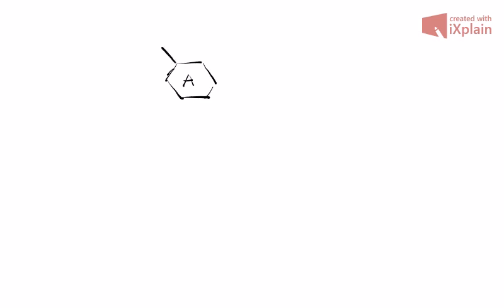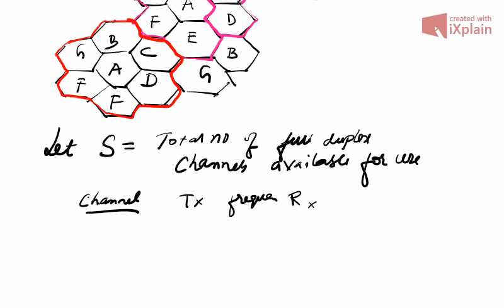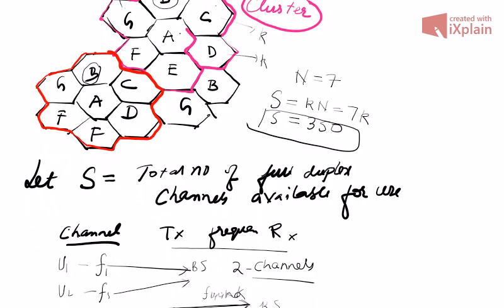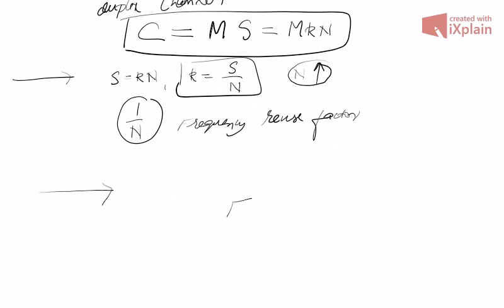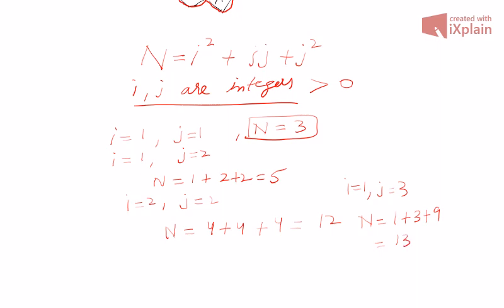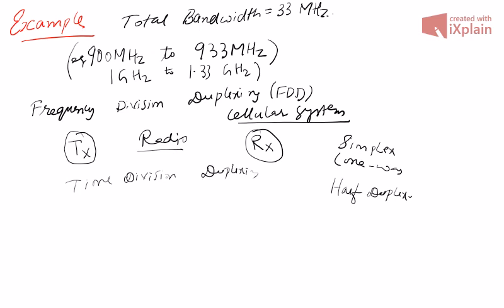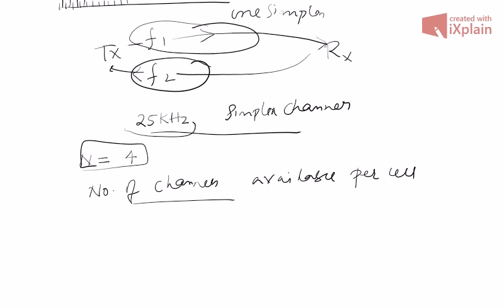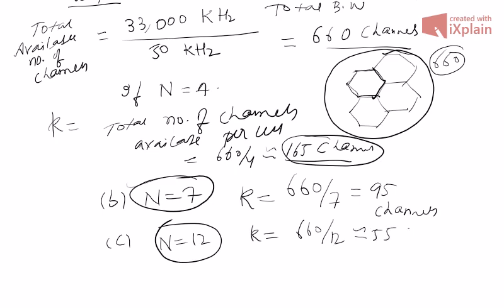Wireless Communication (Btech): Capacity of Cellular System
In this lecture, we will relate the total number of channels allocated for a cellular system in a particular area with the number of cells in a cluster. We will also demonstrate this concept with the help of an example.